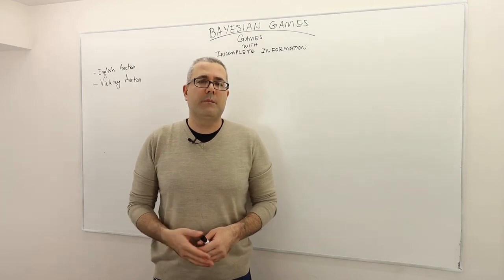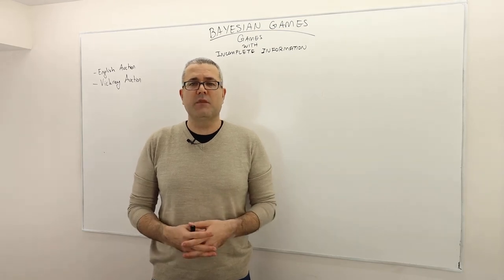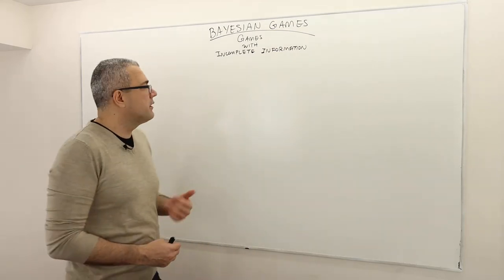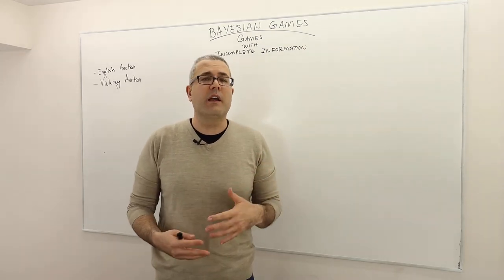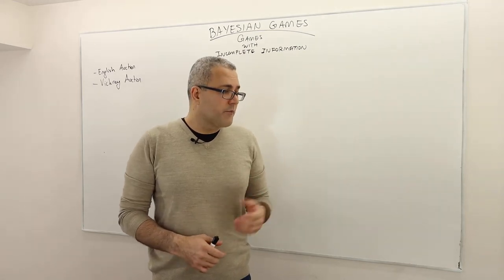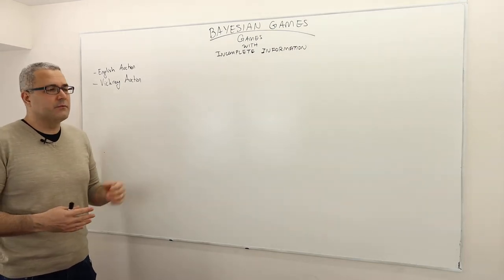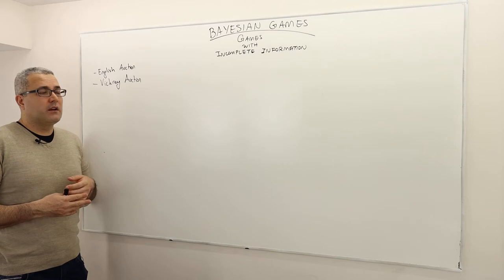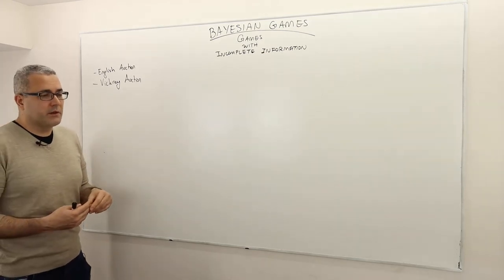1. Introduction to Bayesian Games (Game Theory Playlist 9)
In this episode we describe Bayesian Games, also known as simultaneous-move games with incomplete information, and provide intuition for some very important concepts. Key takeaway concepts are Auctions (English Auction, Vickrey Auction, Second Price Auction), Asymmetric Information, Private Information, Willingness to Pay or Valuation, Bid, Type, and Bayesian Nash Equilibrium.